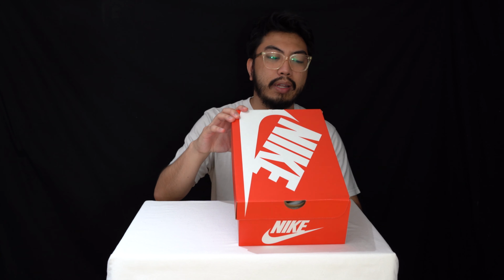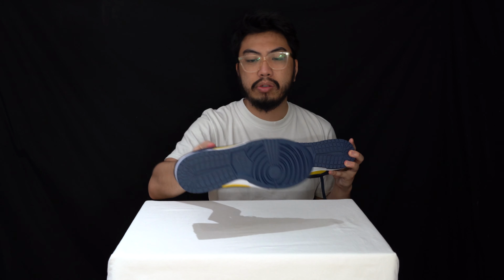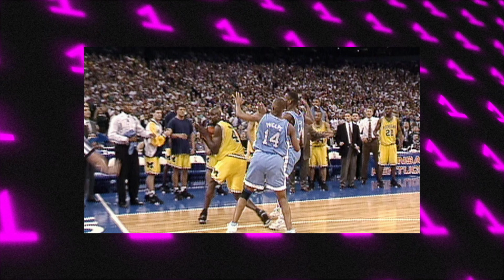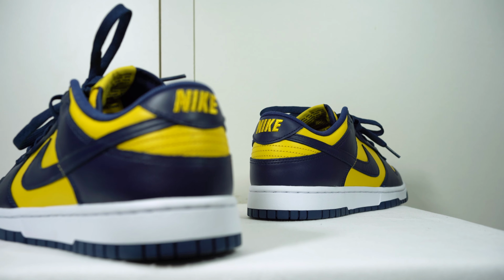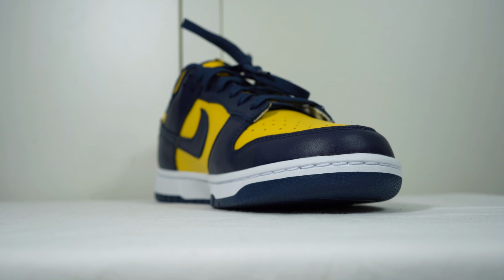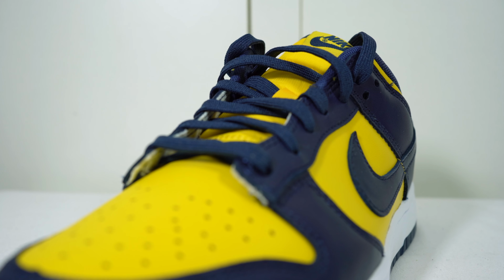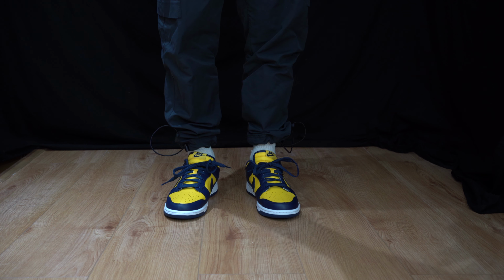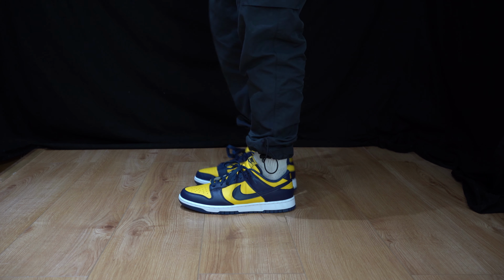NIKE DUNK LOW RETRO (varsity maize): Unboxing, review & on feet